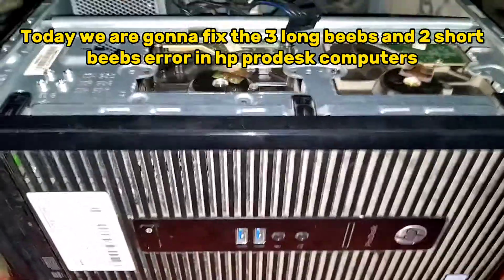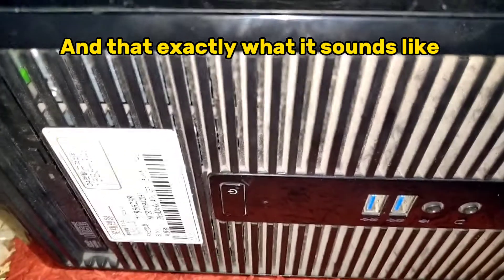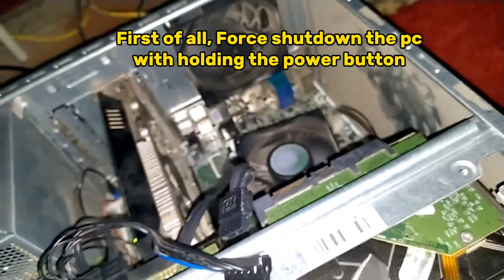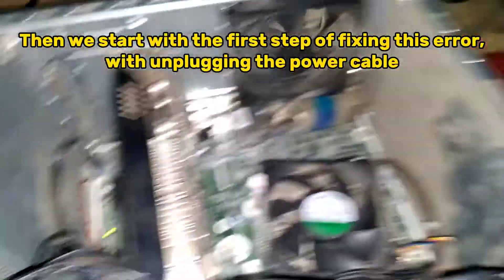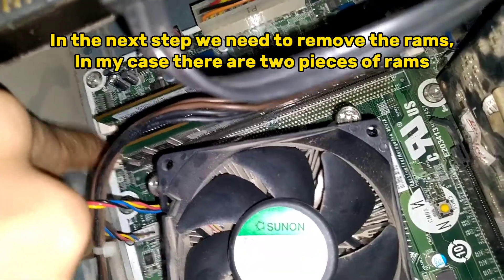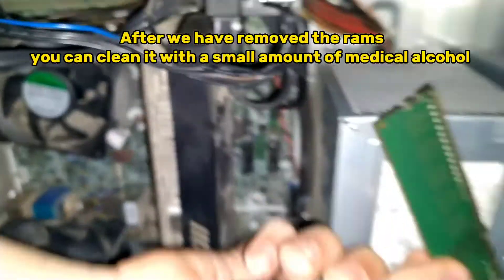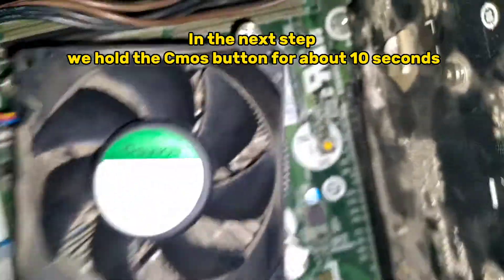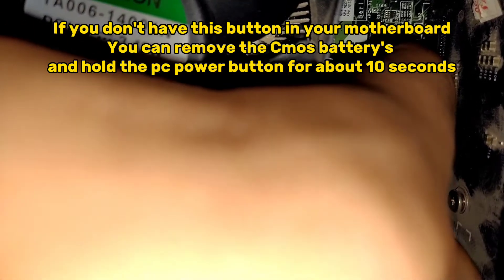The Ultimate Guide To Pc Error Fix 3 Long Beebs 2 Short Beebs no display | Hp computer beebs fix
In this video, we will guide you through the process of fixing a common PC error - the no display issue with 3 long beeps or 2 long beeps. If you're experiencing this frustrating problem, you've come to the right place!

Having no display on your PC can be a major setback, preventing you from using your computer effectively. But fear not, as we have the solution you need. Our step-by-step tutorial will walk you through the troubleshooting process, helping you identify the root cause of the issue and providing easy-to-follow instructions to fix it.

Whether you're a beginner or an experienced user, our video is designed to be accessible to everyone. We will explain the possible reasons behind the error, such as faulty hardware or software conflicts, and show you how to address each one effectively. By the end of this video, you'll have the knowledge and confidence to resolve the no display problem on your PC.

Don't waste any more time struggling with a blank screen - watch our video now and get your PC back up and running smoothly.